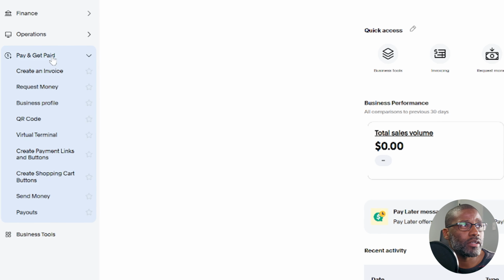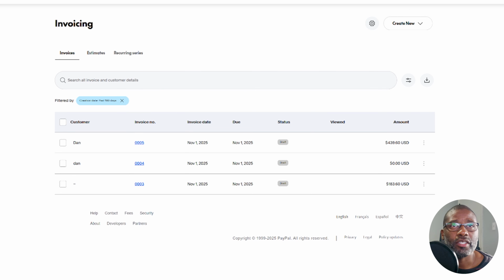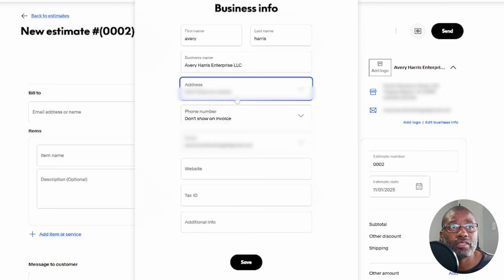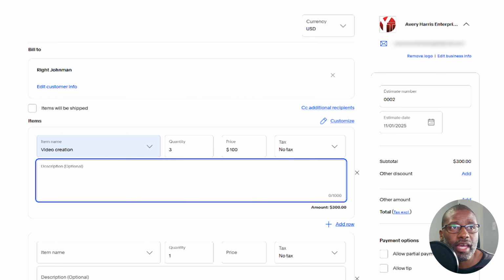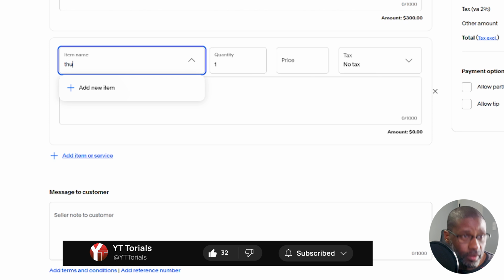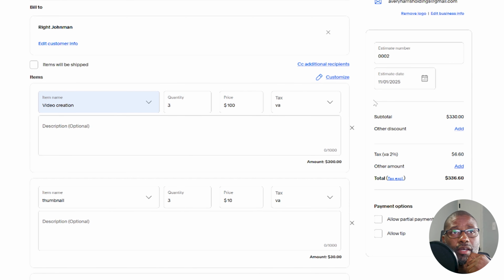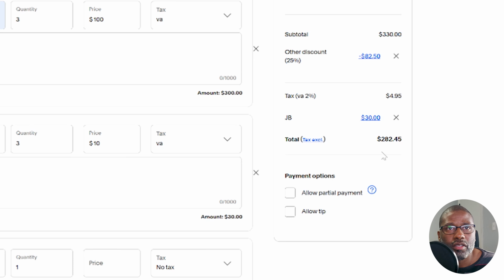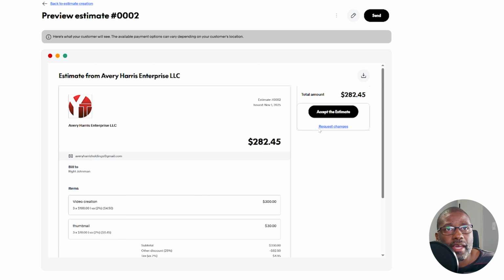How to create a Paypal estimate 2026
Equipment used to make this video:

Camera - Canon EOS R50
Lighting - Neewer 20 inch light ring
Video Editing Software - Adobe Premiere Pro CC
Audio Software - Avid Pro Tools Ultimate
Microphone - Neumann TLM 103
Mic Stand - InnoGear Microphone Stand